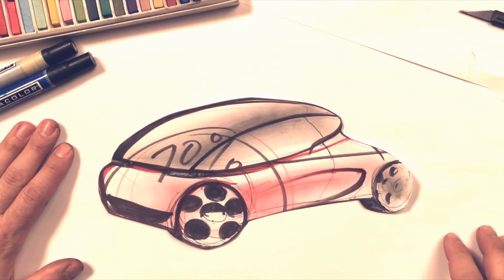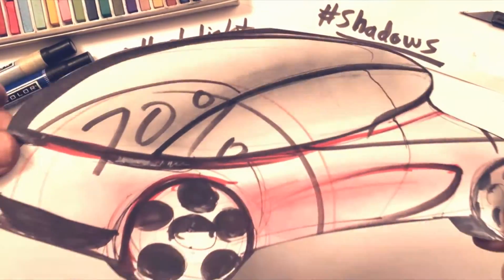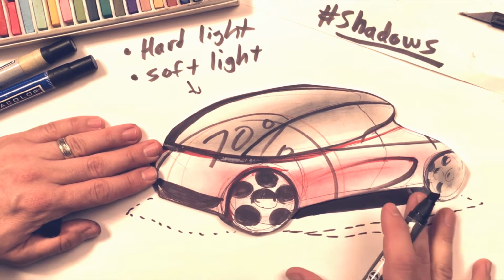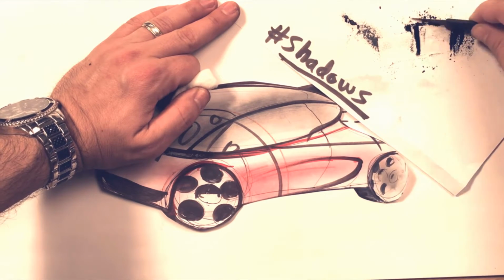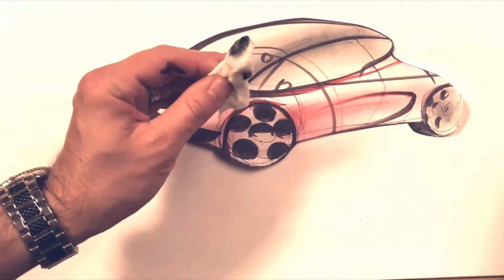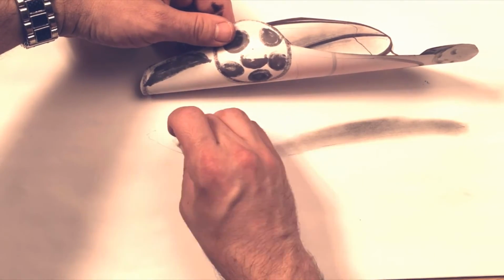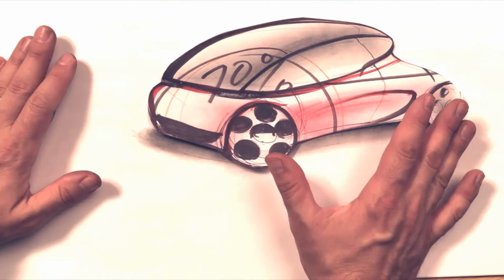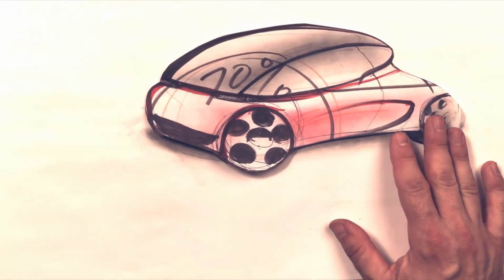How to Draw Car Shadows: Hard and Soft Light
In this video I'll show you how to draw 2 types of shadows for your car drawings. We'll look at hard light and soft light and how to know the right size for the shadow area.